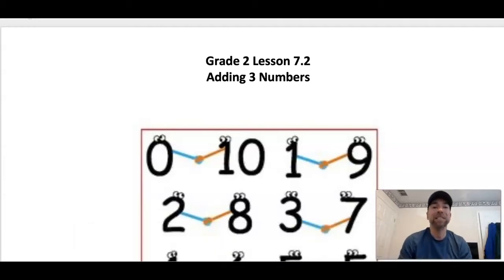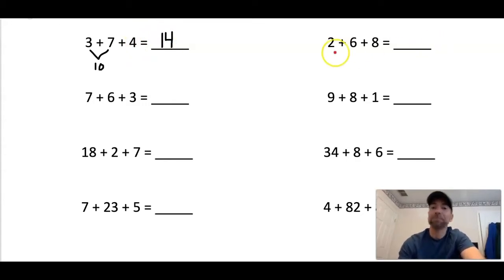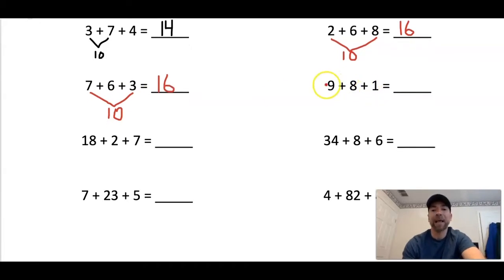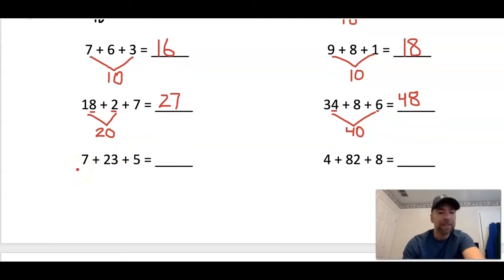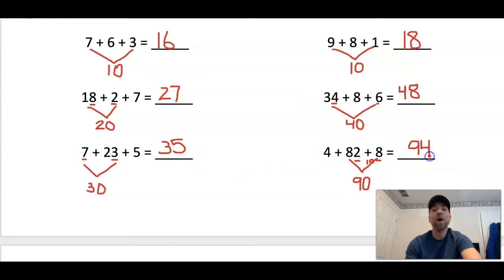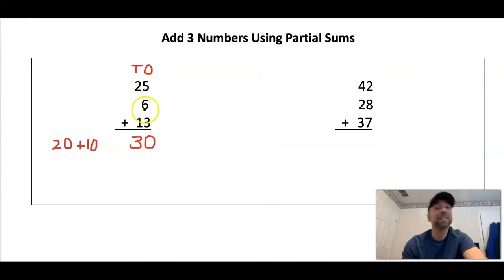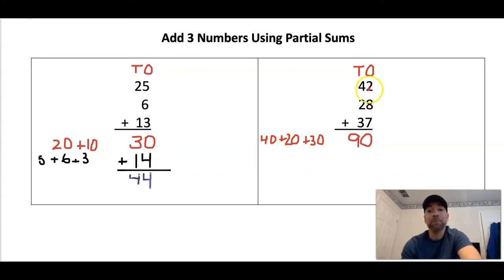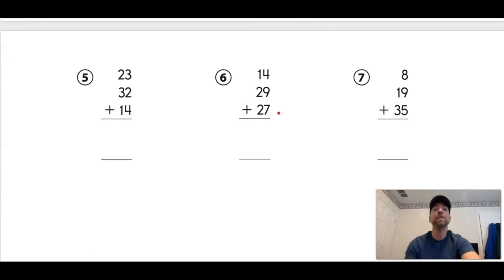Grade 2 Lesson 7.2. Adding Three Numbers